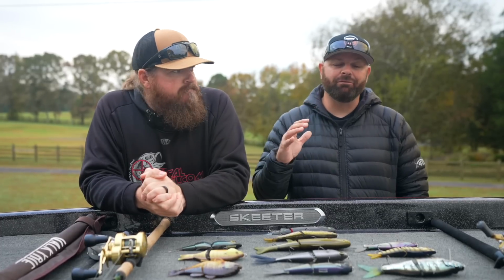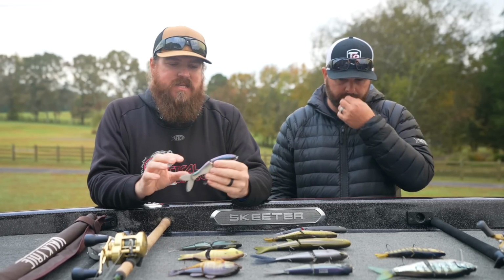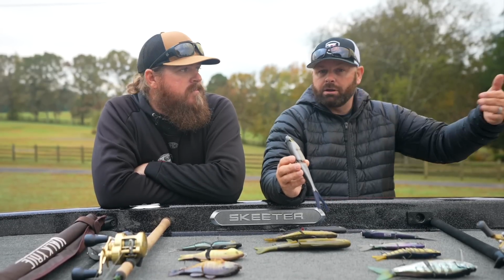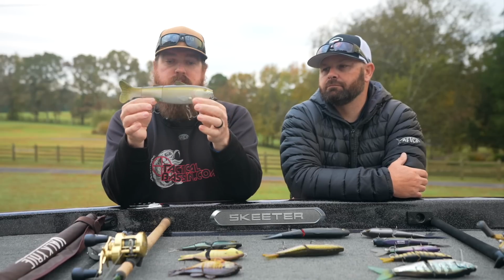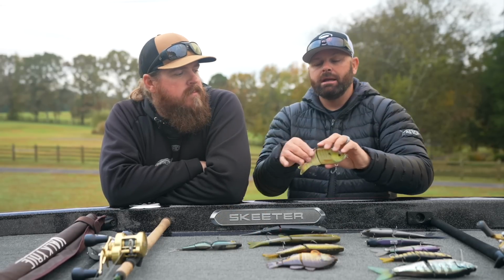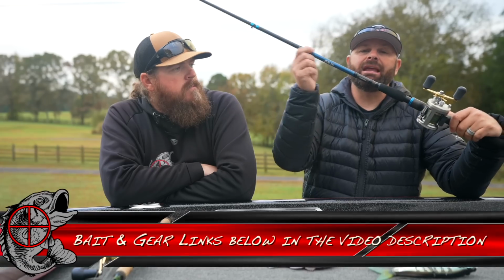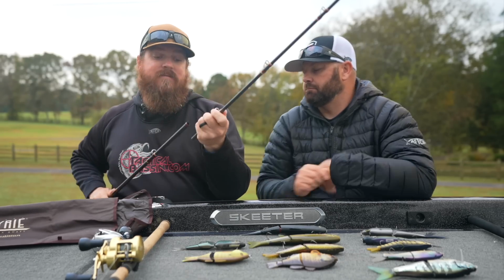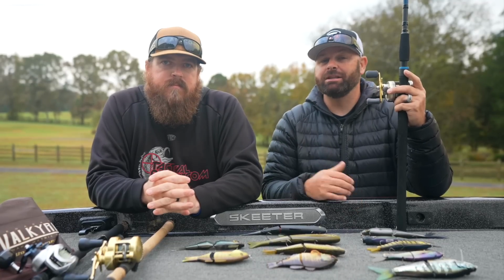BUYER'S GUIDE: BEST HARD SWIMBAITS AND SWIMBAIT RODS!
Forget the hype! These swimbaits work and don't cost a fortune! From glide baits to wake baits, we're checking out the best baits from across the industry! Whether you're interested in trying swimbaits for the first time or you're a die hard swimbaiter, this guide will help you understand the differences between some of the most affordable baits on the market!

Let's take a quick dive into the world of hard swimbaits! You don't need every bait on the market and you don't need 10 different baits in a category. Today we're simplifying swimbait fishing and helping you cover all your bases, with just a handful of affordable baits. Let's go!!

Below you'll find links to the exact baits baits and equipment discussed in the video. We've included our favorite color for each, as well as any specific components you need to fish them properly. All the links go directly to Tackle Warehouse where you can see detailed photos and descriptions of each item.

Colors: Chrome Gill, Copper Carp, Tactical Shad

Color: Light Trout, Warden Hitch, Bluegill

Color: Gizzard Magic, Threadfintastic

Color: Threadfin Shad, Gizzard Shad

Color: Ghost Gizzard Shad, Threadfin Shad

Colors: TW Steelhead, Kokanee, Hatchery Trout

Colors: Rainbow Trout, Light Rainbow

Colors: RT Bluegill, RT Ghost Gill

Colors: Female Bluegill, Bluegill

Colors: N Hasu, S Gizzard